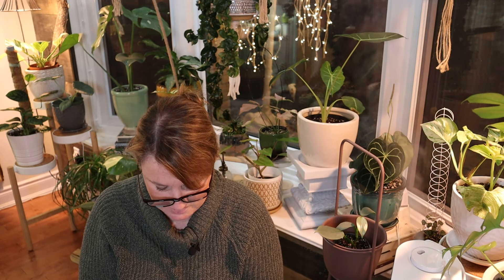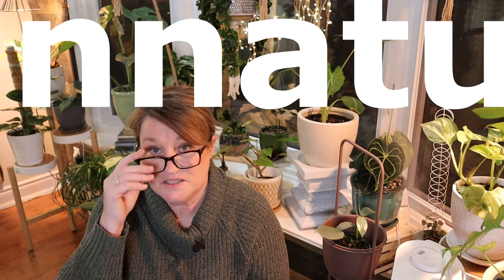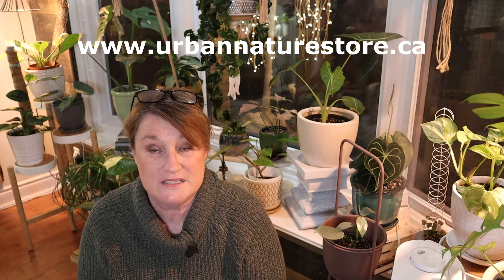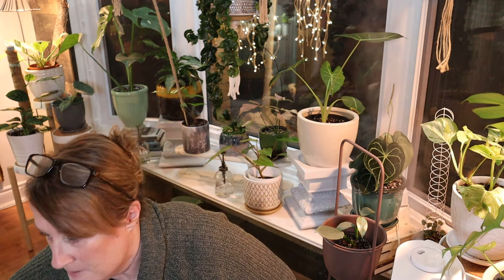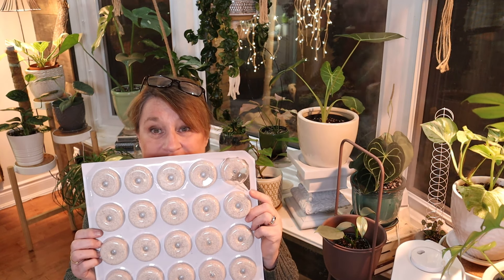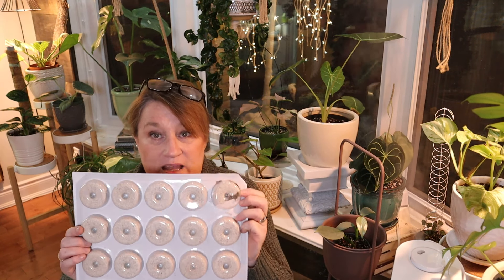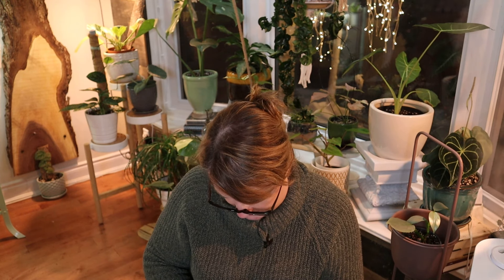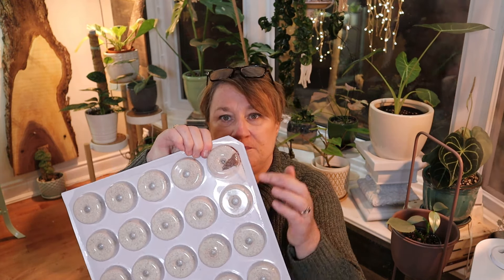Mosquito Dunks Versus Fungus Gnats Part 1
I am still on a quest to kill those dastardly fungus gnats.  This time I am trying Mosquito Dunks.  I bought these at a local nature store in the Durham Region of Ontario.  Their link is: